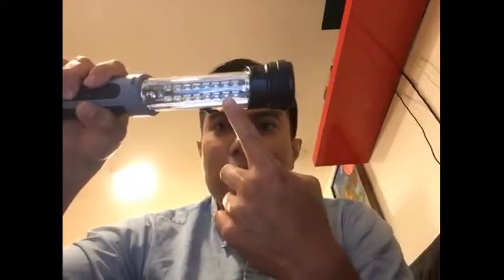My Product Review: MotoMaster Rechargeable LED Worklight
MotoMaster Rechargeable 16 LED Worklight features a magnetic base and all-angle swivel hooks for hands-free use. 16 LED worklight function runs for more than 3 hours on a full charge and reaches a brightness of 150 lumens. 1 LED torch light function runs for more than 10 hours. Rechargeable Li-ion battery with overcharge protection ensures good battery performance.